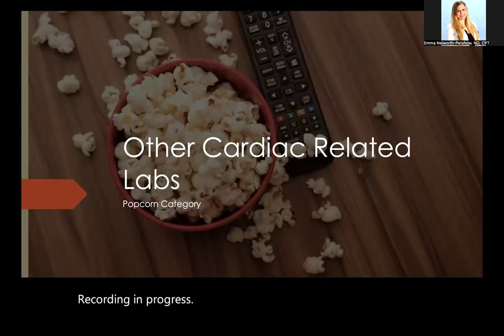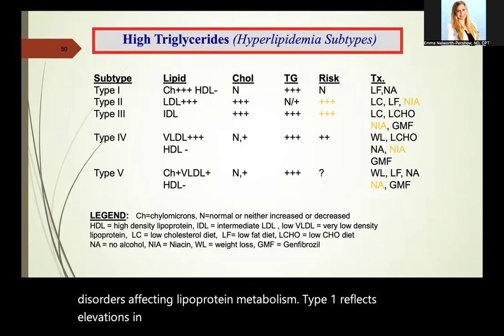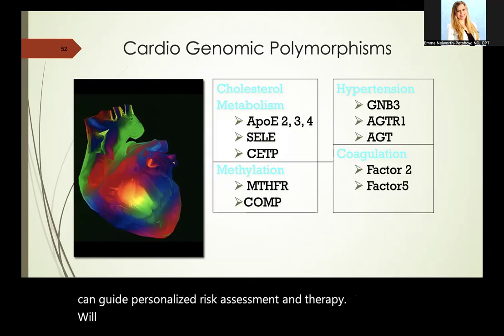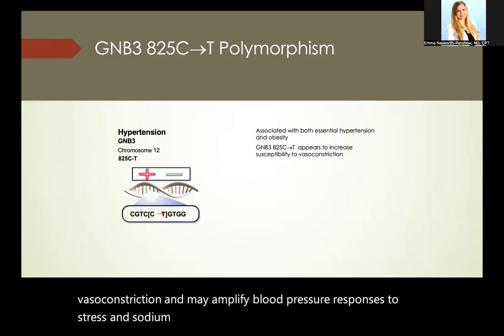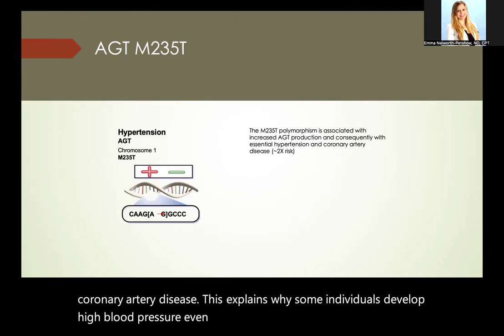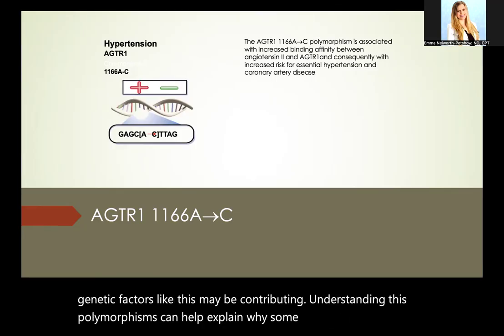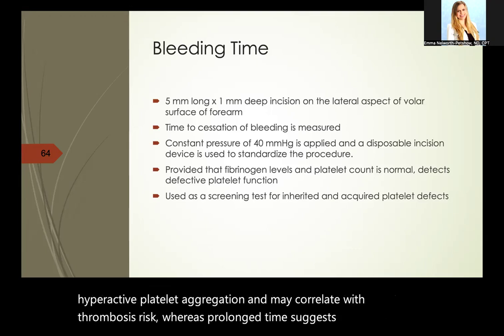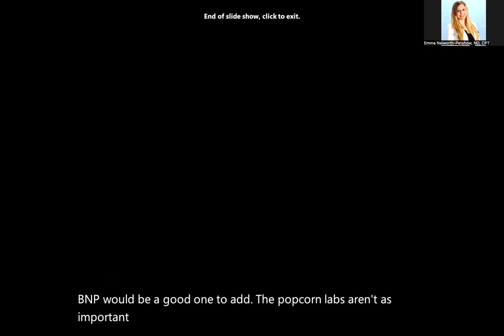Popcorn Cardiology Labs